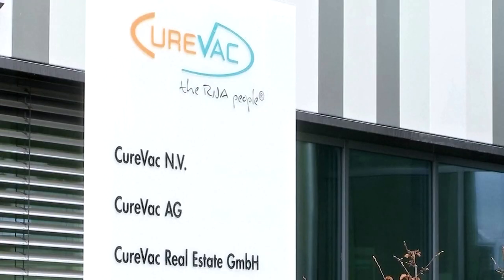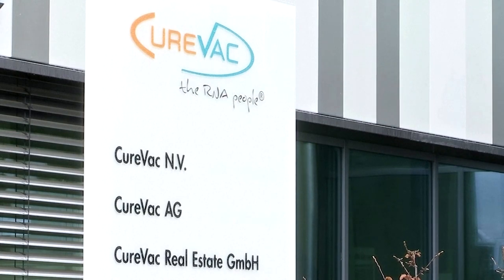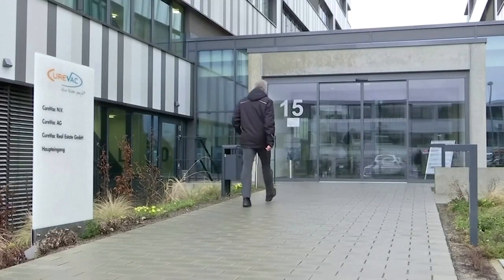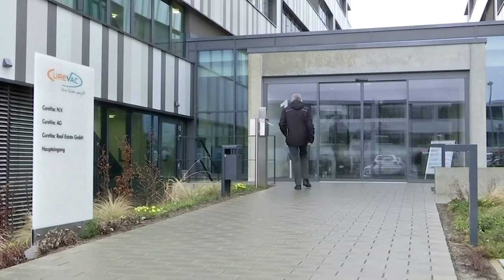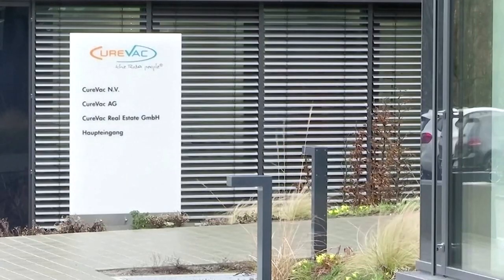CureVac fails in pivotal COVID-19 vaccine trial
German biotech CureVac NV said on Wednesday its COVID-19 vaccine was only 47% effective in a late-stage trial, missing the study's main goal and throwing in doubt the potential delivery of hundreds of millions of doses to the European Union.